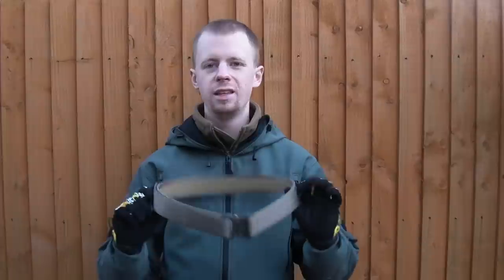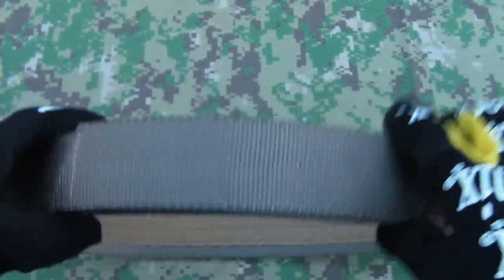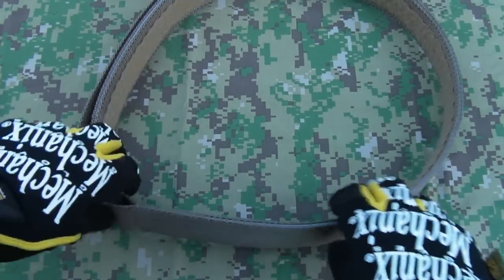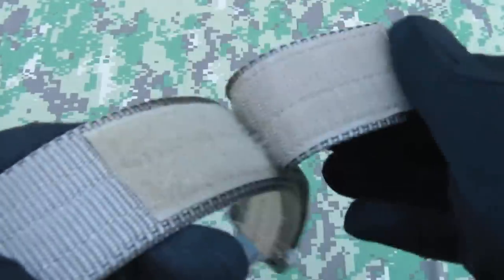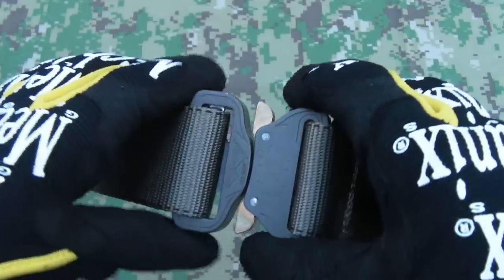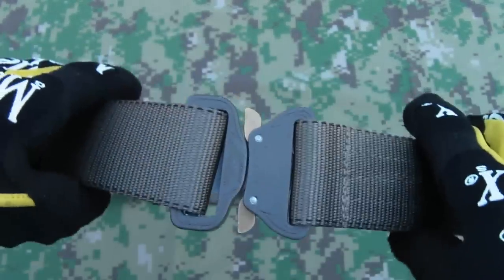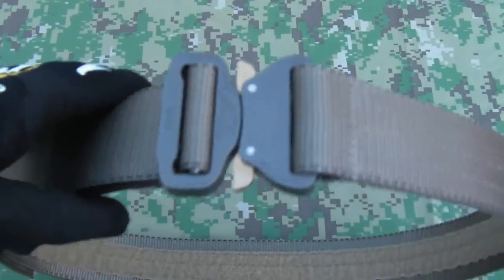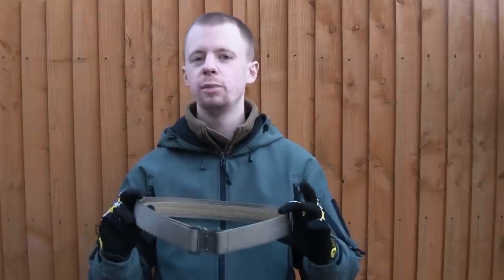FirstSpear Assaulters' Gun Belt